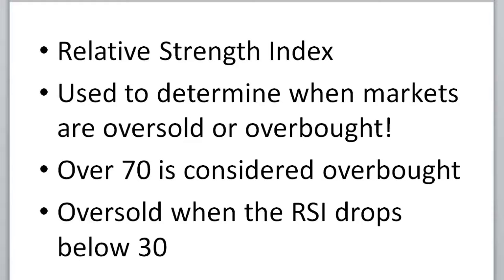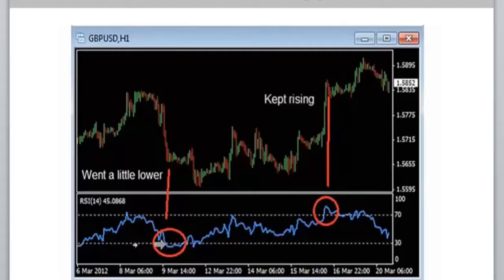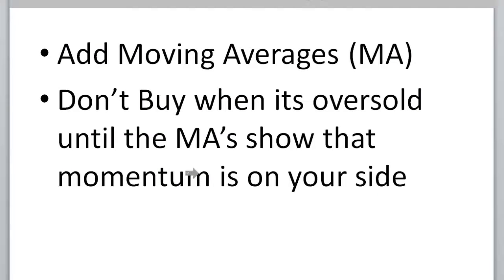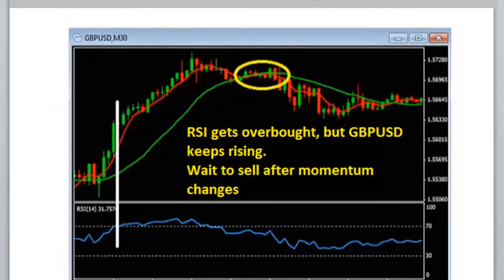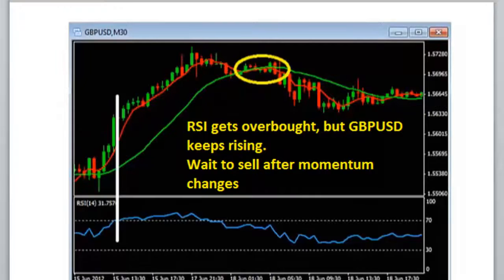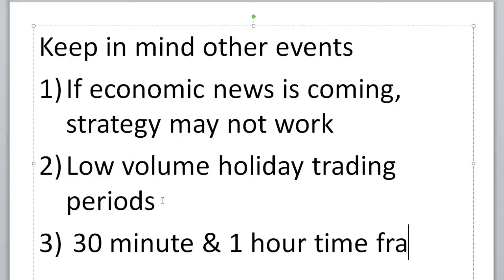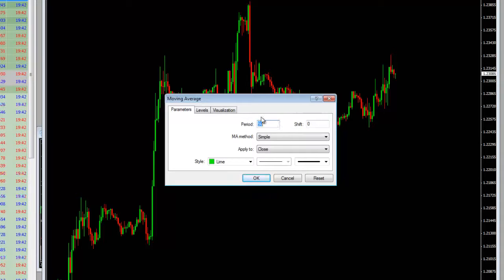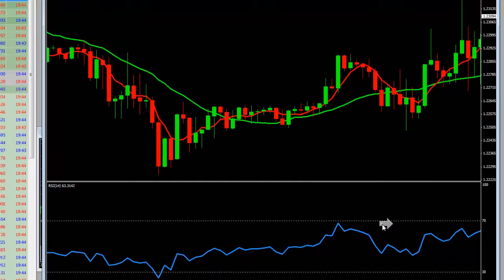Forex RSI Trading Strategy